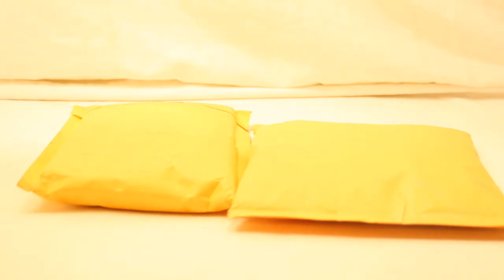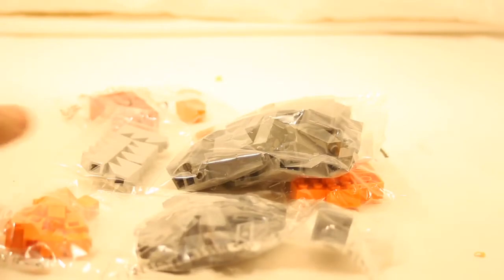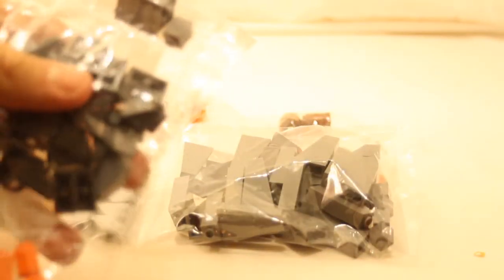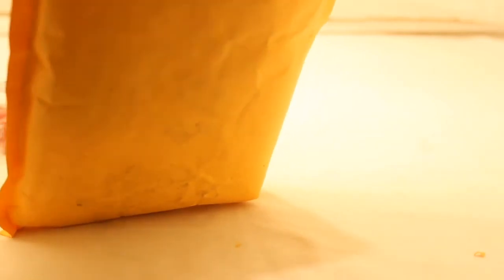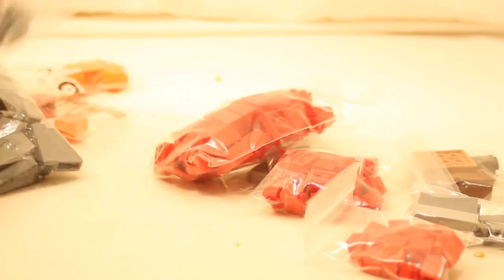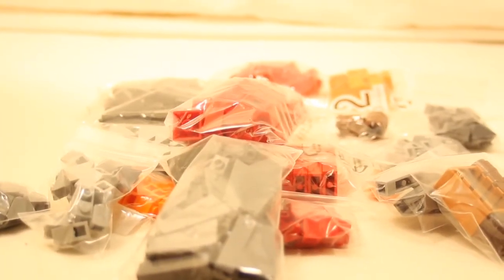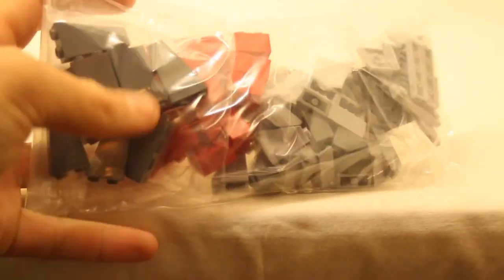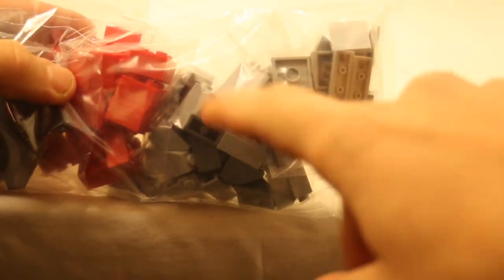Brick Haul #17 - A lot of BrickLink orders this time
What’s up?! Got another haul videos for you guys!